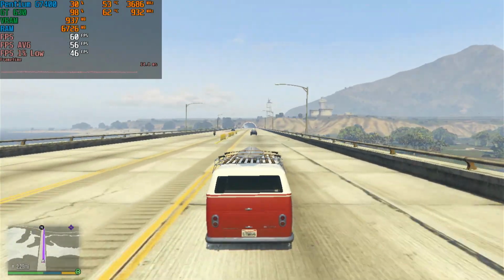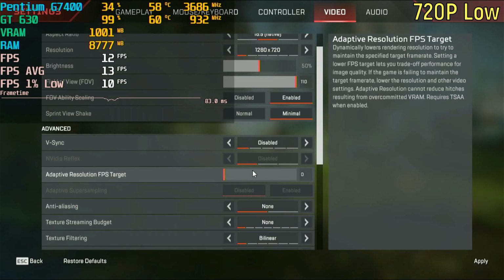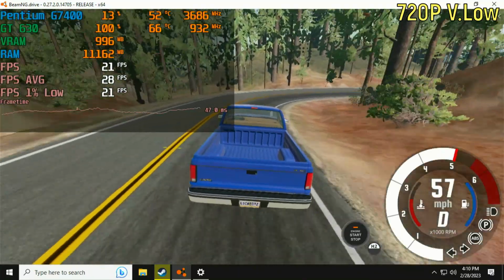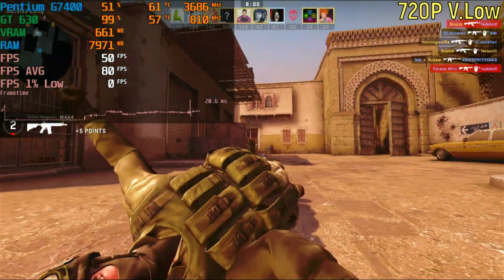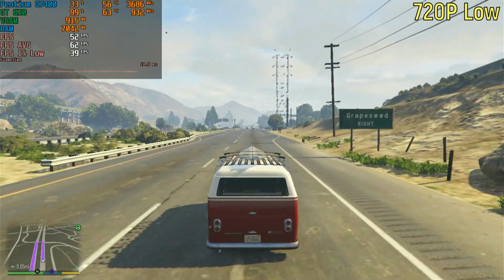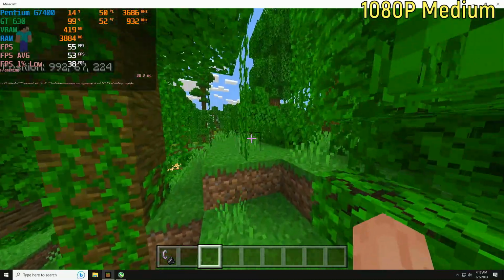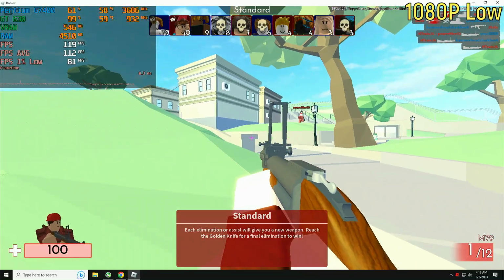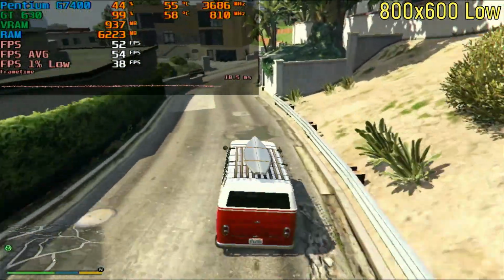Is the Nvidia GT 630 any good in 2023? 14 Games tested.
Is the good... I mean less than ideal GT 630 any good in 2023? Spoiler... It wasn't even good when it released. But today, I put this GPU up against 14 different games to see how it holds up in 2023.

The whole specs list of this computer is:
Case- Ultragear case from the year 2005.
Motherboard- ASUS H610M-E motherboard.
CPU- Intel Pentium G7400.
CPU Cooler- Stock.
RAM- G.Skill Ripjaws, 32 GB DDR4 3600 MHz (2X16).
GPU- Zotac Synergy Edition GT 630
Boot drive- 128 GB, Inland SSD.
Game Drive- 2 TB, Inland SSD.

0:00 Intro/specs
1:25 Apex Legends, 720P, Lowest, 60 FPS Target
2:34 BeamNG Drive 1080P, Very Low.
2:52 BeamNG Drive, 720P, Very Low.
3:21 BeamNG Drive, 800x600, Very Low.
4:10 Brawlhalla, 1080P.
4:48 Call Of Duty Warzone 2.0
5:20 CS:GO, 720P, Very Low.
6:51 Dota 2, 1080P, Very Low.
7:18 GTA V, 720P, "Normal" (Low).
7:52 Halo Infinite.
8:16 Lost Light, 1080P, Medium.
8:46 Minecraft Bedrock, 1080P, Medium.
9:11 Minecraft Java, 1080P, Medium.
10:12 New World, 1024X768, Lowest, Dynamic Resolution Scaling.
11:01 Roblox Arsenal, 1080P, Lowest.
11:31 3D Mark, Firestrike.
11:41 Conclusion.